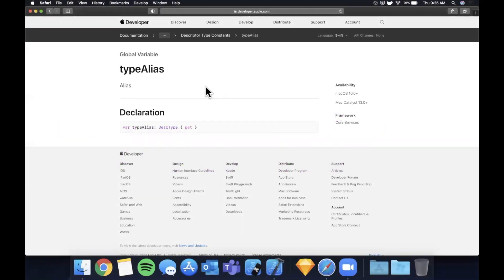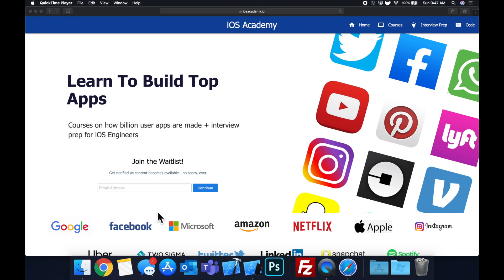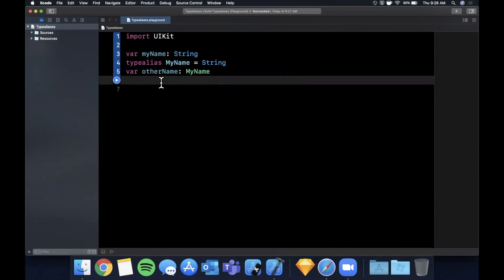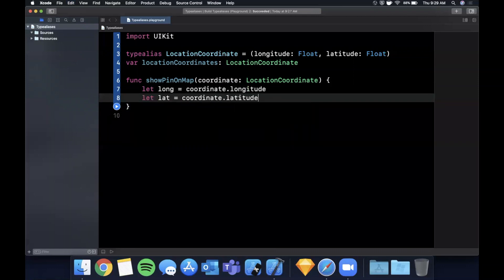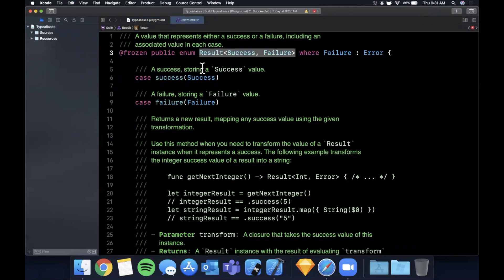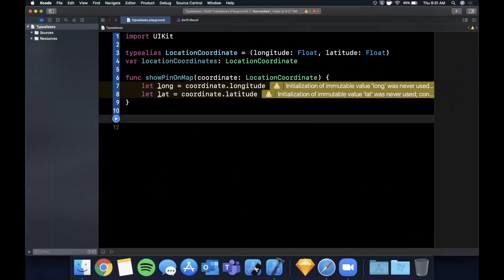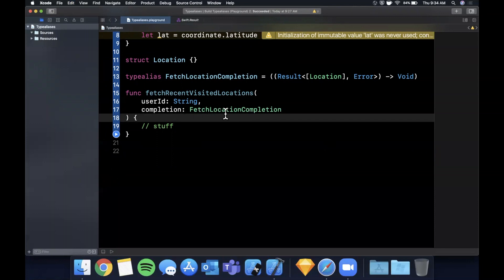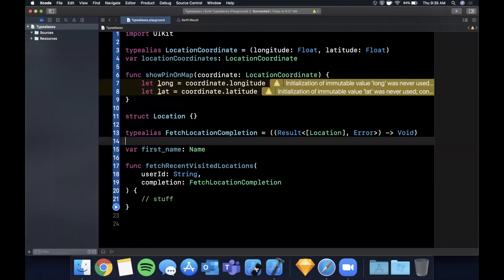Siwft: Typealias Tutorial (Xcode 12, Swift 5, 2021) - iOS Development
In this video we will learn about type aliases in swift 5 and Xcode 12. Typealiases are great ways to improve code readability, simplify long code, and introduce brevity into your projects. It is something that Apple themselves use all over the place. A great fundamental for any Swift beginner.